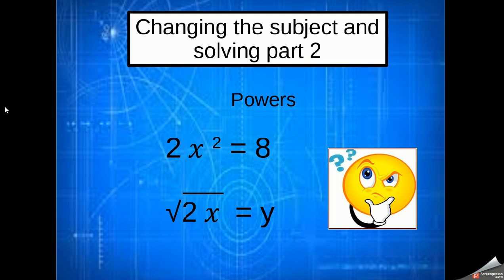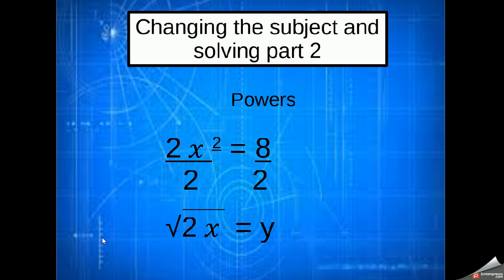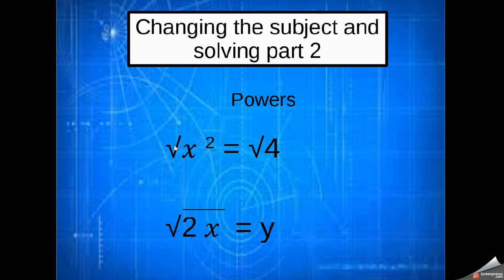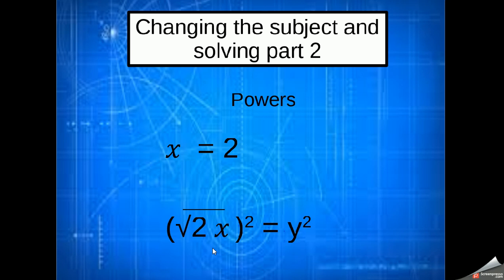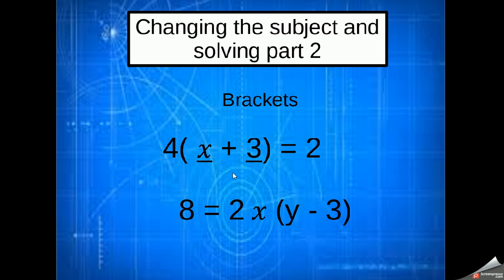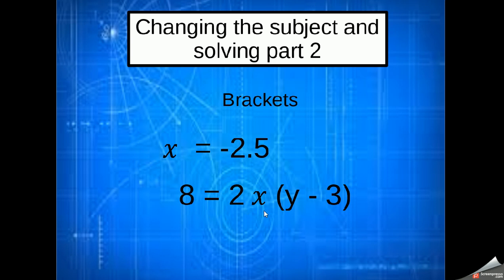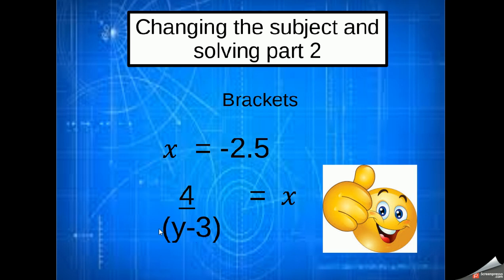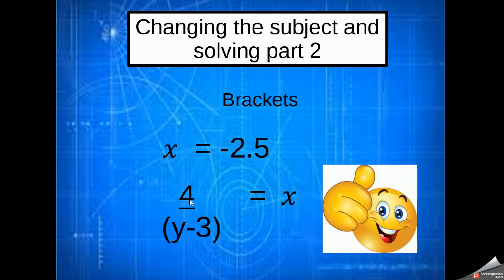Maths GCSE video 59 solving equations and changing the subject part 2